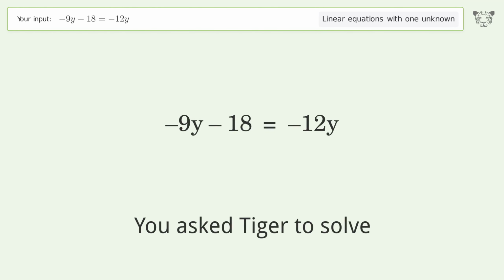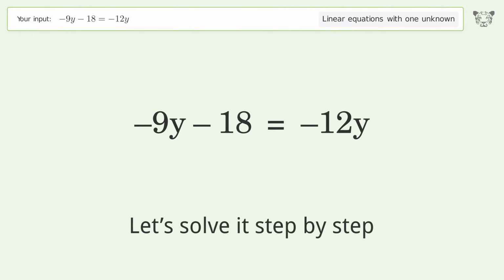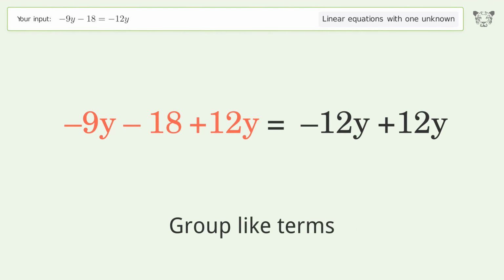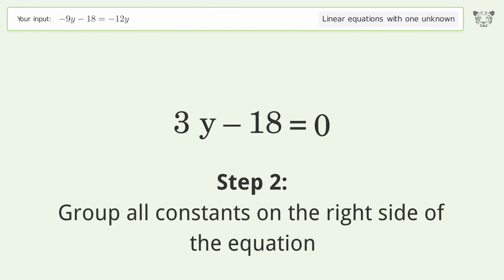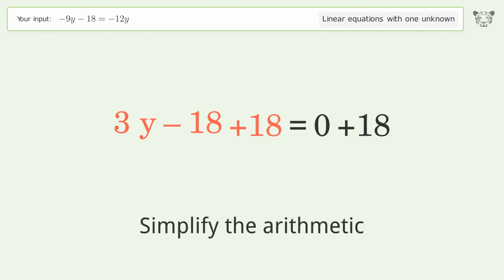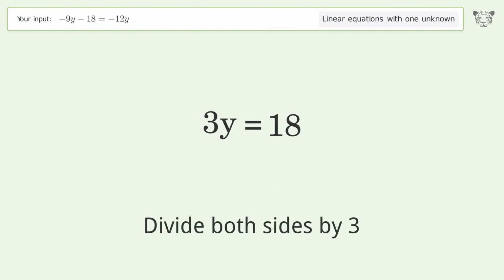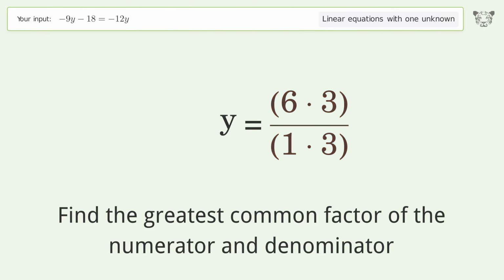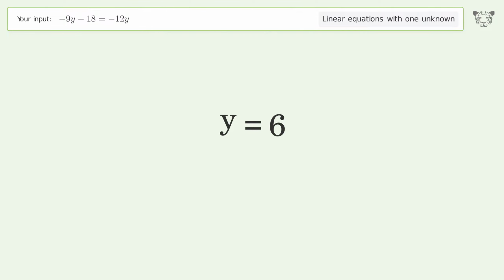Linear equation with one unknown: Solve -9y-18=-12y step-by-step solution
Solving -9y-18=-12y using the linear equation with one unknown solver

for a step-by-step and more tips and tricks for dealing with linear equations with one unknown.